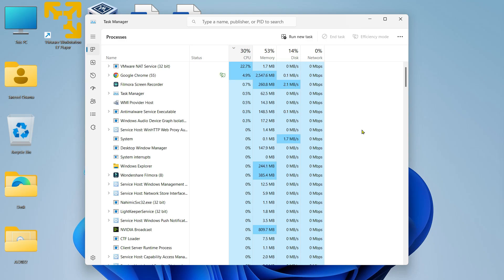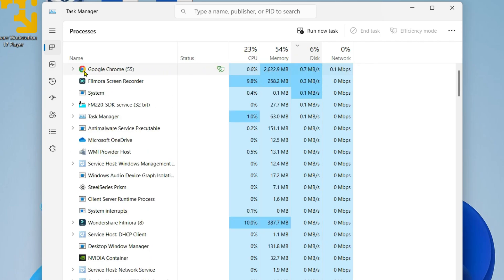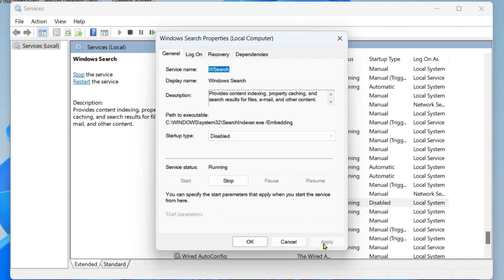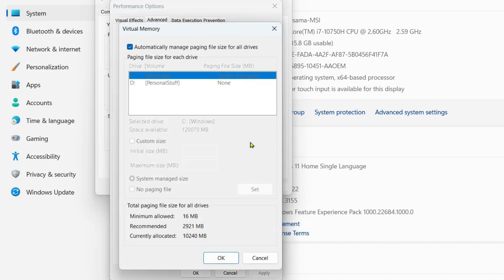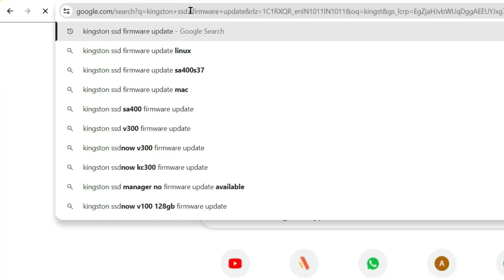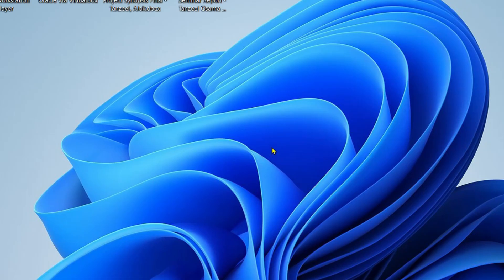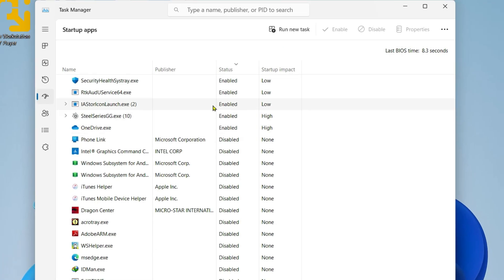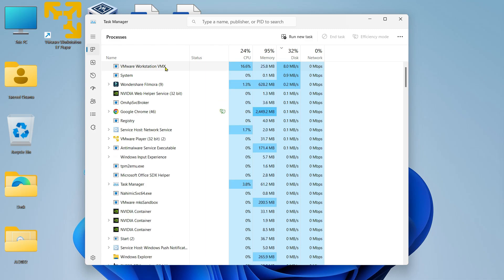FIX 100% DISK USAGE in 5 Minutes (Windows 10/11) 2024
If your drive has a high Disk/CPU/RAM usage, it doesn’t have spare cycles to perform routine operating system tasks. If you are experiencing this issue, then this video will guide you to fix 100% Disk Usage in Windows 11.

⌚ TIMESTAMPS
00:00 Intro

00:32 Getting Ready: Update Windows, turn off third party antivirus and Perform a Full System Scan for Virus and Malware using Windows Security.

00:49 Fix 1: Kill the problematic task from task Manager.

01:35 Fix 2: Stop SuperFetch service (Sysmain), Windows Search, Connected User Experience and Telemetry
SuperFetch often slows down the SSD and causes high disk usage issue. If you’re experiencing the 100% disk usage issue, you should stop this service:
o Type services.msc in the Run Dialog and press Enter to open the Services window.
o Scroll down to locate the Sysmain service. Right-click on it and select Stop to stop the Sysmain service. Wait a few minutes and then check.

Similarly, look for Windows Search and Connected User Experience and Telemetry services and turn them off.

03:11 Fix 3: If Chrome is causing the problem
Settings - Privacy & Security - Cookies & other site data - Preload Pages (OFF)
If that does not solve the issue, turn it back on.

03:45 Fix 4: Reset Virtual RAM

04:35 Fix 5: Update your device drivers and perform a firmware update.
Your 100% disk usage issue may also be caused by a faulty device driver.

05:56 Fix 6: Delete Temp and Junk Files using Disk Cleanup

06:20 Fix 7: Command Prompt
powercfg hibernate off
sfc /scannow
chkdsk /r c:

07:30 Fix 8: Turn Off Extra Startup Apps

08:57 Fix 9: Uninstall Unnecessary Applications

09:09 Fix 10: Clean boot Windows 11
The 100% disk usage issue may also be caused by some problematic applications or services. If you don’t know which application is causing this issue, you can perform a clean boot to find it out.
A clean boot starts the Windows 11 OS with just the required programs and drivers, which helps you identify the cause behind the 100% disk usage.

My Gear:
15.6" FHD (1920*1080), IPS-Level 144Hz
16GB DDR4 RAM, 2666Mhz
Nvidia GeForce RTX 2060, 6GB ‎GDDR6
256GB NVMe M.2 SSD + 1TB SATA 7200RPM HDD